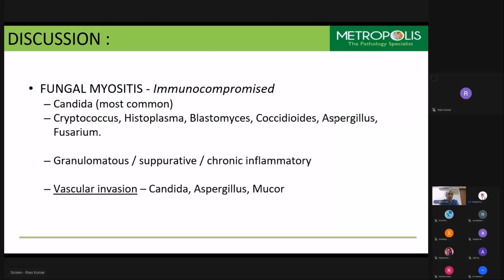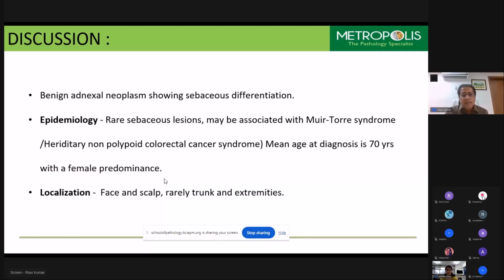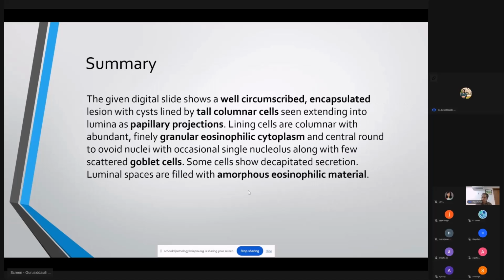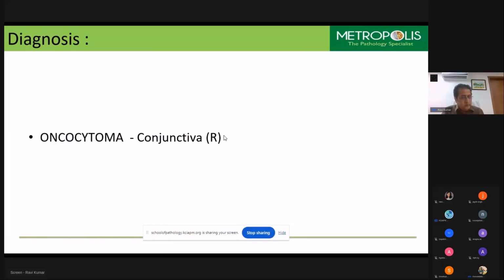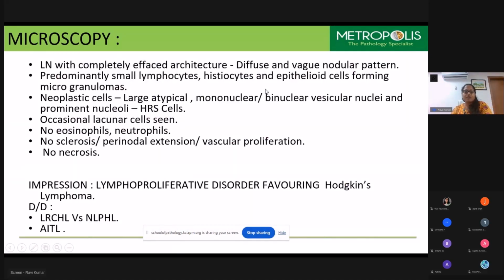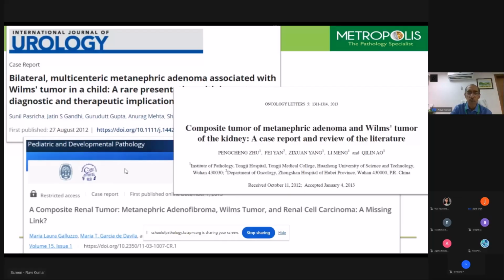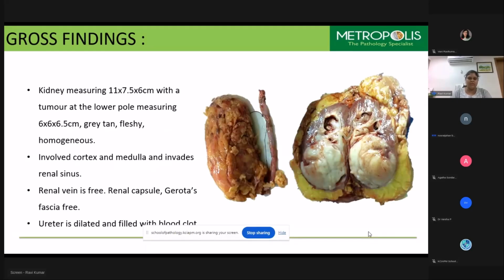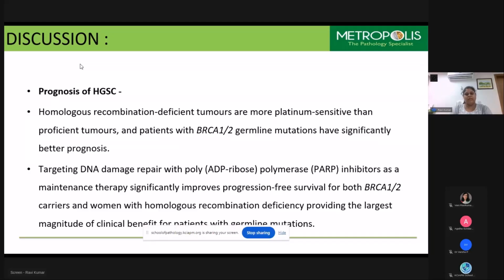KCIAPM SLIDE SEMINAR APRIL 2024 : RV Metropolis